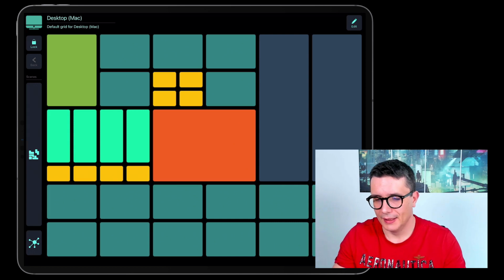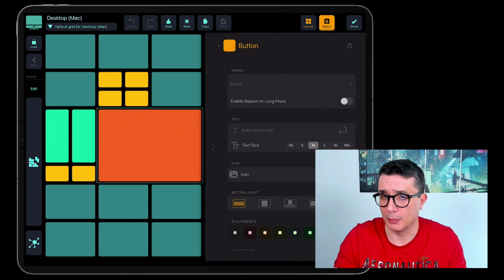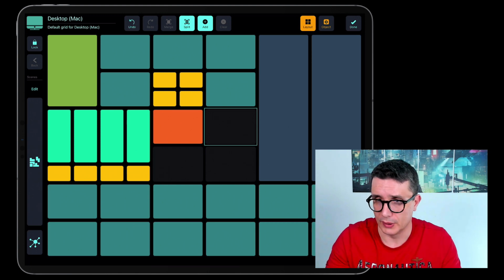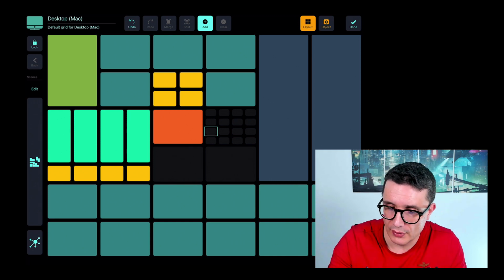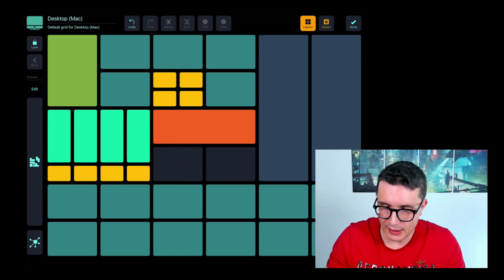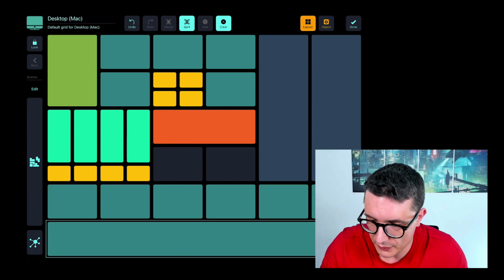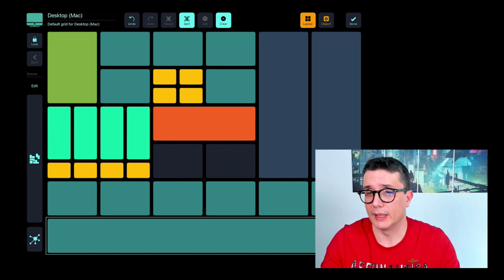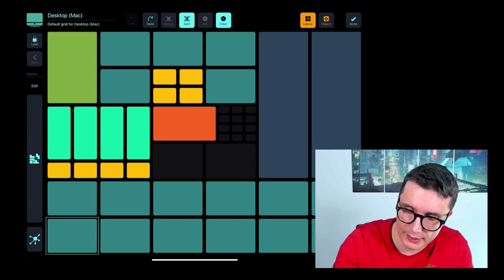Metagrid Pro: Sneak Peek #3 - Flexible Grid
In this episode, Przemek - the designer and developer of MetaGrid - talks about the flexible grid concept in MetaGrid Pro thanks to which you will be able to create grids with objects of various sizes and types.